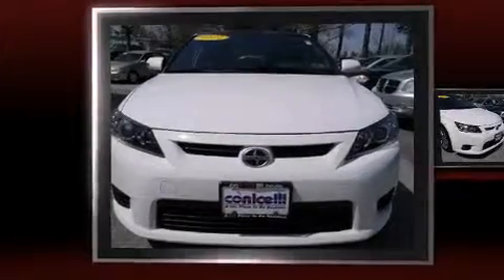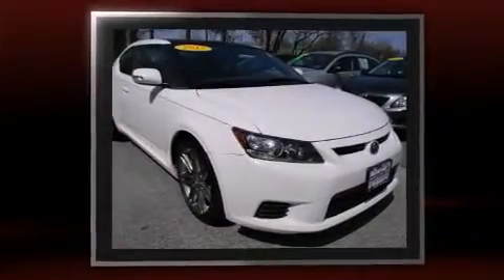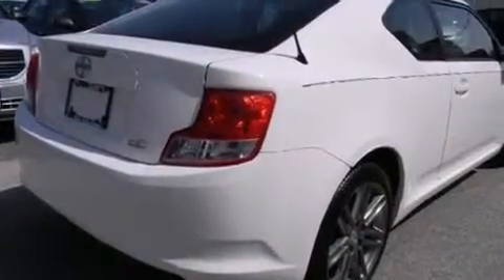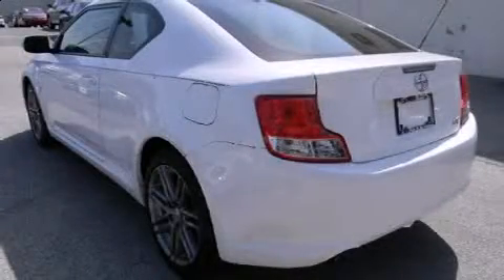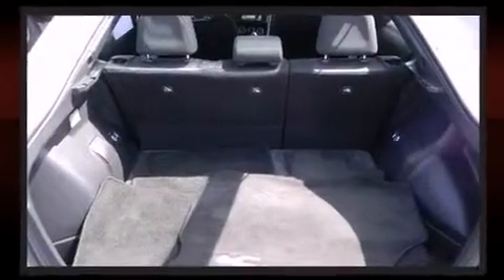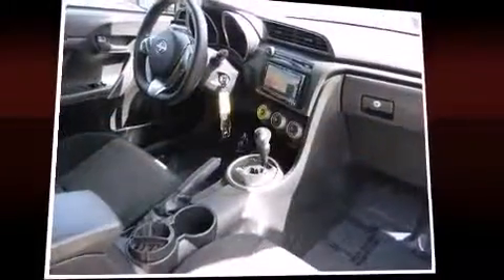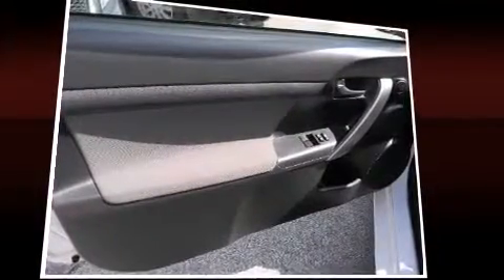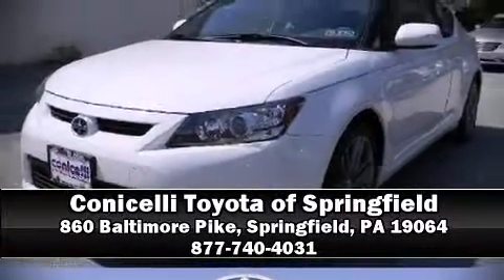2012 Scion tC - in Springfield, PA 19064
Get excited about the 2012 Scion tC. This 2 door, 5 passenger coupe leads among competitors in its segment. It features an automatic transmission, front-wheel drive, and a 2.5 liter 4 cylinder engine. Top features include remote keyless entry, variably intermittent wipers, front bucket seats, air conditioning, telescoping steering wheel, power moon roof, turn signal indicator mirrors, and a split folding rear seat. Premium sound drives 8 speakers, providing you and your passengers a sensational audio experience. Passengers are protected by various safety and security features, including: head curtain airbags, front SIDE impact airbags, traction control, anti-whiplash front head restraints, ignition disabling, and 4 wheel disc brakes with ABS. Brake assist technology provides extra pressure when applying the brakes. We have the vehicle you've been searching for at a price you can afford. Please don't hesitate to give us a call.